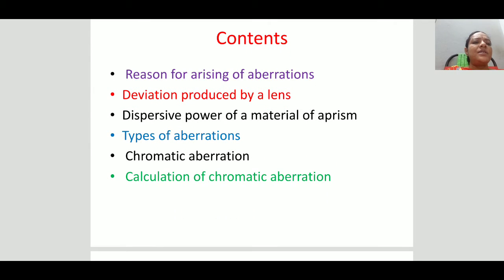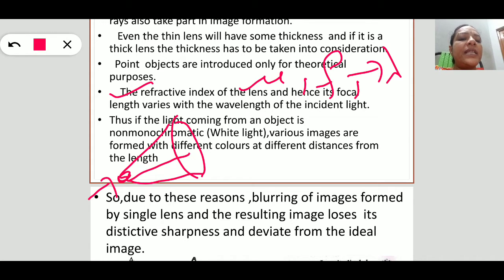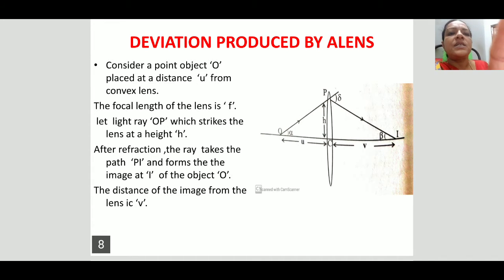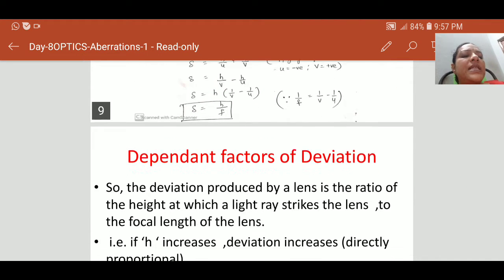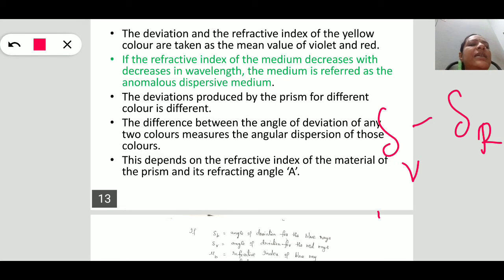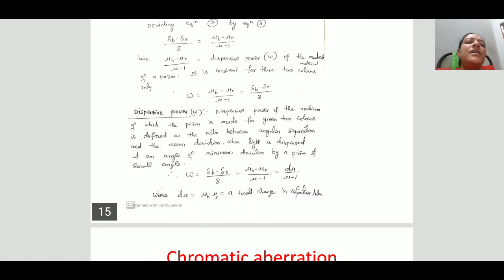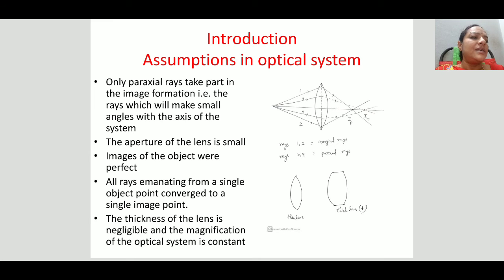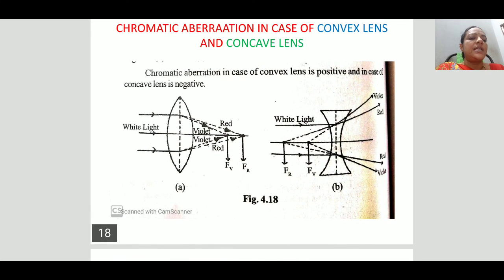Optics-1 -Aberrations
Aberrations